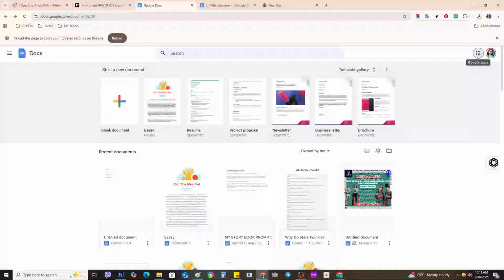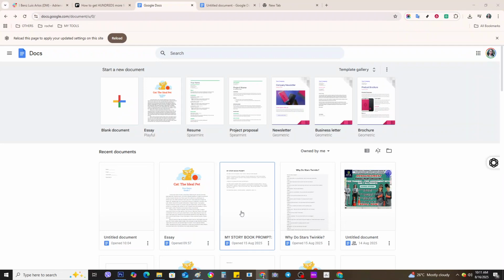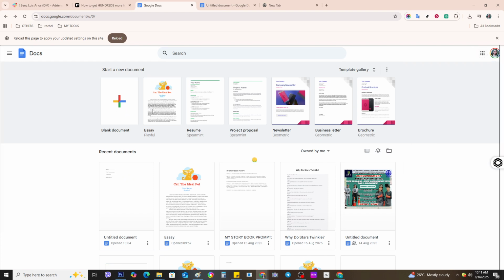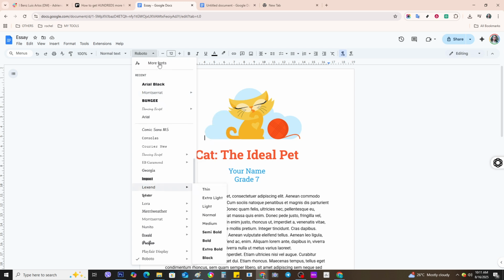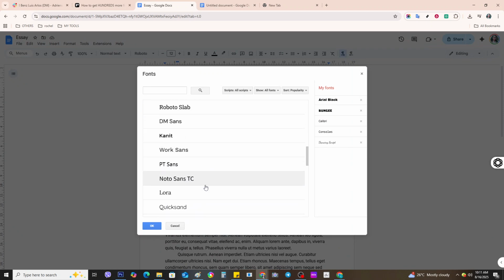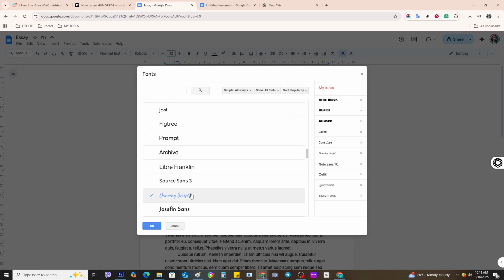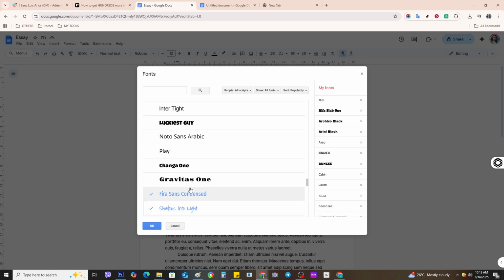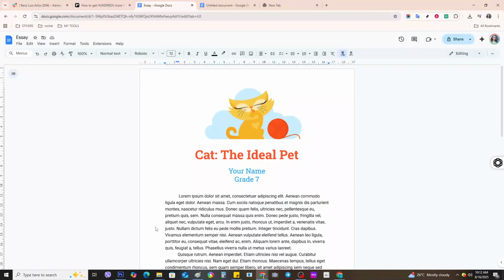Get 100+ Fonts in Google Docs | 2025 Easy Guide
Want more fonts in Google Docs? ✨ In this 2025 step-by-step guide, I’ll show you how to unlock and add hundreds of fonts to Google Docs for free. Perfect for students, designers, and professionals who want their documents to stand out with style and creativity.